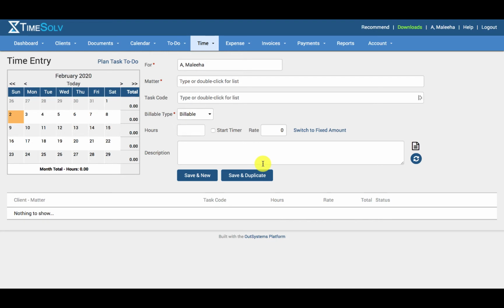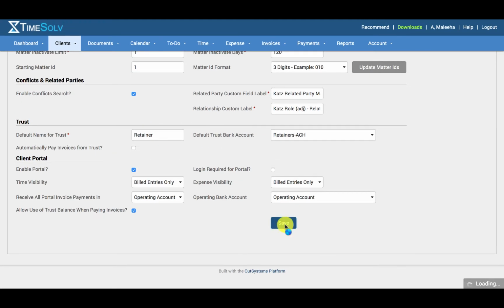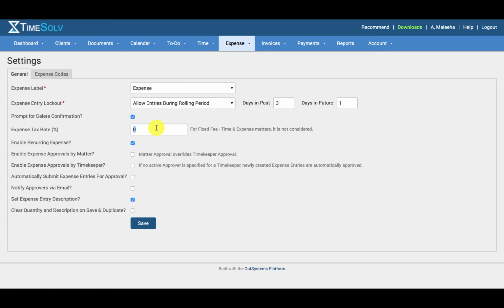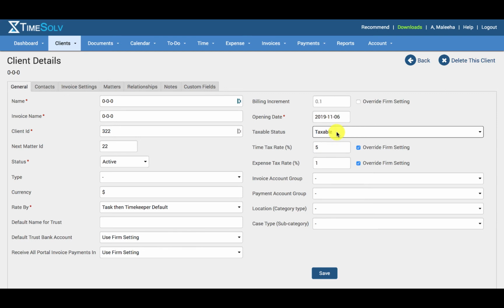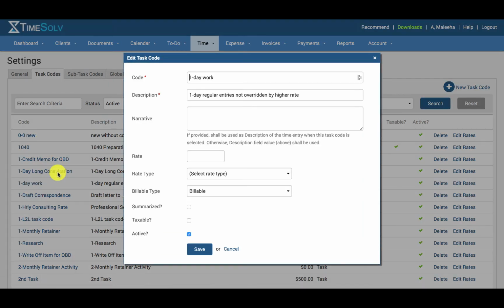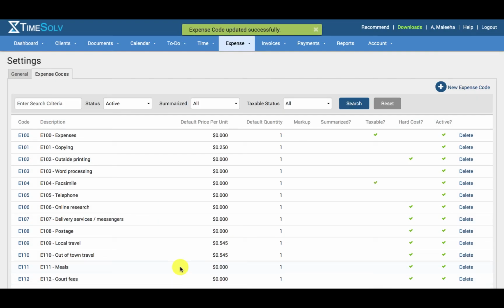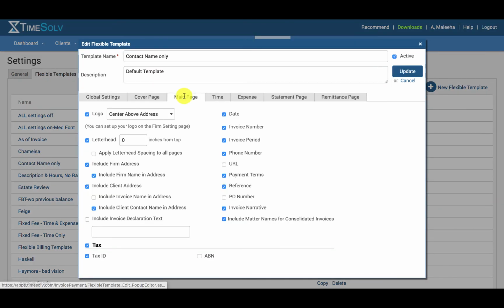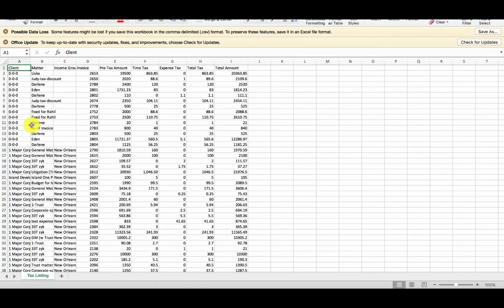Tax Settings Help Tutorial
A video to help users understand how to set up taxes in TimeSolv.